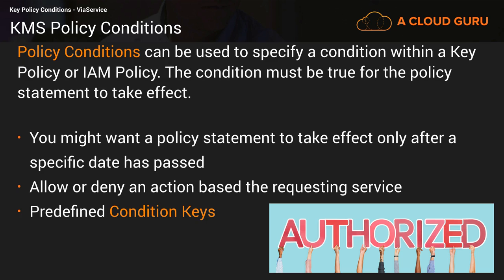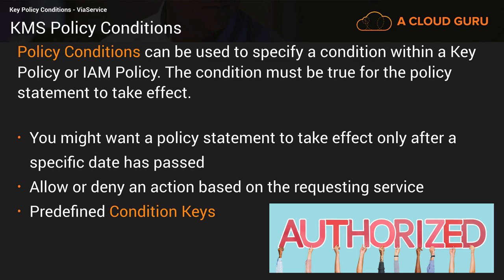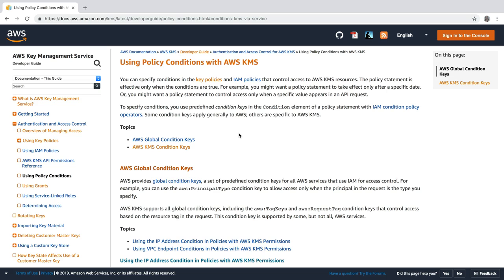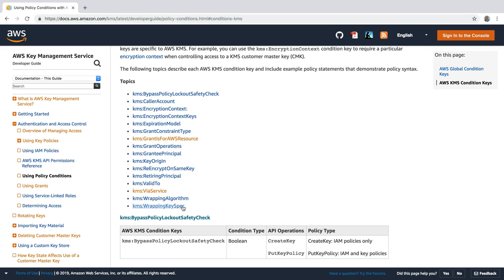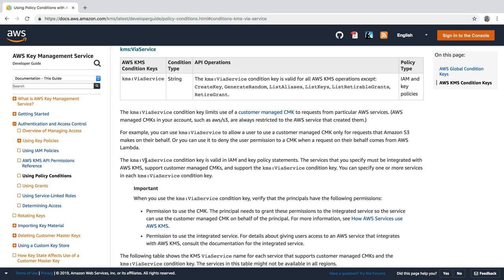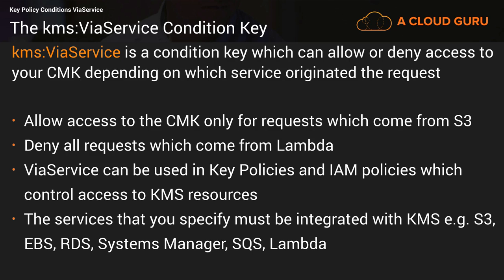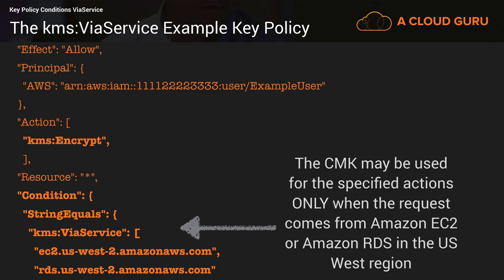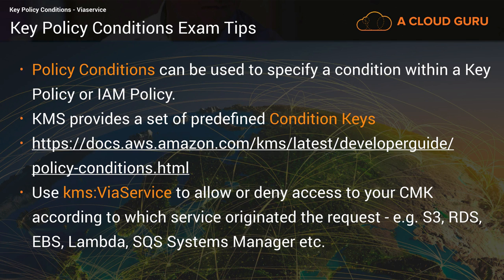aws certified security specialty 50 720p